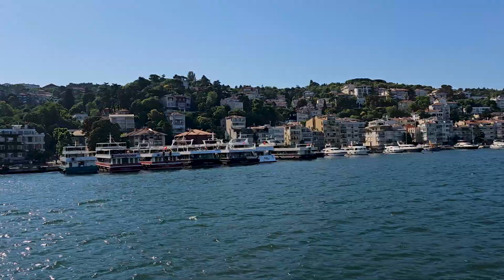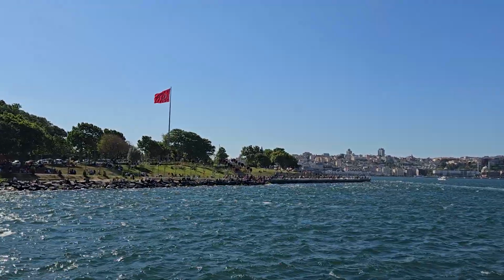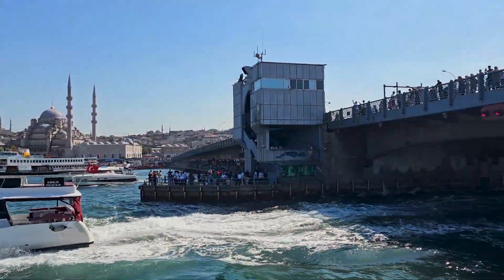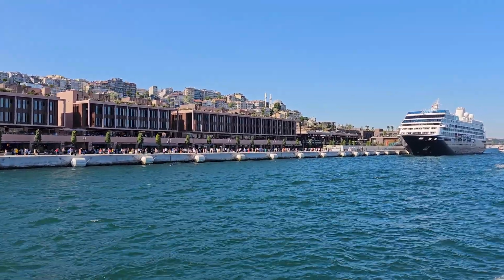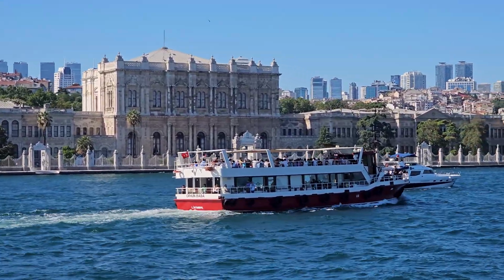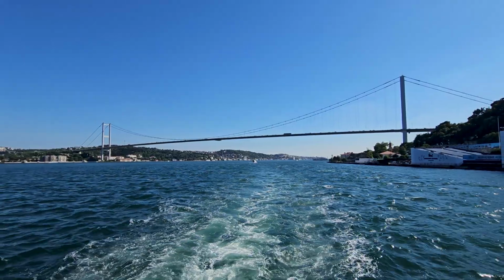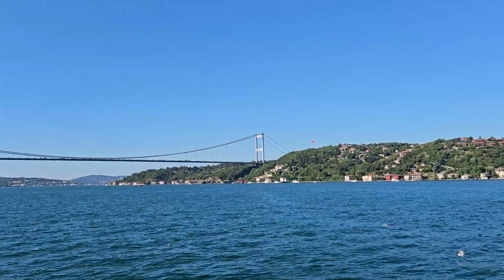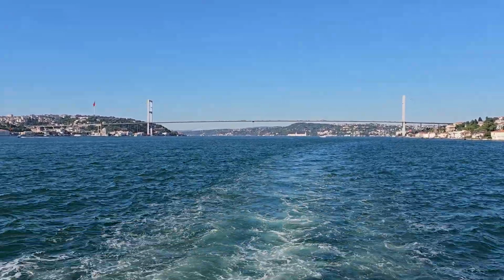[4k]Bosphorus Cruise Tour Istanbul 2025 | Istanbul day Cruise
Istanbul Bosphorus tour is for you! We cover the key Istanbul attractions from a truly unique vantage point.

🚢 Dive into the heart of this incredible city as we glide along the legendary Bosphorus Strait, where Europe and Asia beautifully converge. This video offers a unique inside cruise perspective of Istanbul's most iconic landmarks and hidden gems.

Get ready to witness history and grandeur unfolding before your eyes! Perfect for planning your next Istanbul travel adventure or simply exploring the best views of Istanbul from the comfort of your home.

In this Bosphorus cruise vlog, you'll discover breathtaking sights including:

Hagia Sophia Grand Mosque: A masterpiece of Byzantine architecture turned Ottoman mosque.

Topkapi Palace: The opulent former residence of Ottoman Sultans.

Galata Port: Istanbul's modern and vibrant cruise terminal.

Sarayburnu Park: The historic tip of the Old City.

Maiden's Tower: The mysterious and iconic structure in the middle of the Bosphorus.

Galata Bridge: A bustling bridge connecting two vibrant districts.

Atatürk Bridge: Another key bridge spanning the Golden Horn.

Suleymaniye Mosque: A majestic Ottoman imperial mosque dominating the skyline.

Galata Tower: A medieval stone tower offering panoramic city views.

Dolmabahçe Palace: The stunning 19th-century Ottoman imperial palace on the European side.

Bosphorus Bridge (15 July Martyrs Bridge): The first bridge connecting Europe and Asia.

Fatih Sultan Mehmet Bridge (Second Bosphorus Bridge): Another magnificent link between continents.

Küçüksu Pavilion: A charming Ottoman hunting lodge on the Asian side.

Çamlıca Tower: Istanbul's modern telecommunications tower offering unparalleled city views.

Whether you're looking for things to do in Istanbul, planning your Turkey itinerary, or just dreaming of a European and Asian travel experience, this